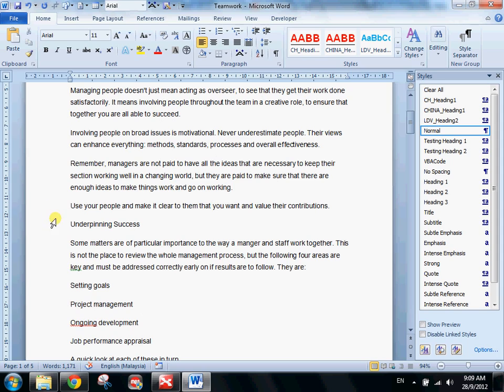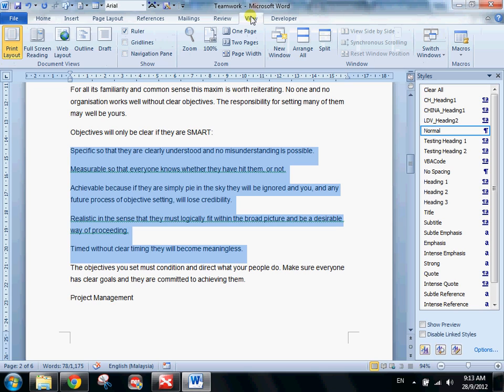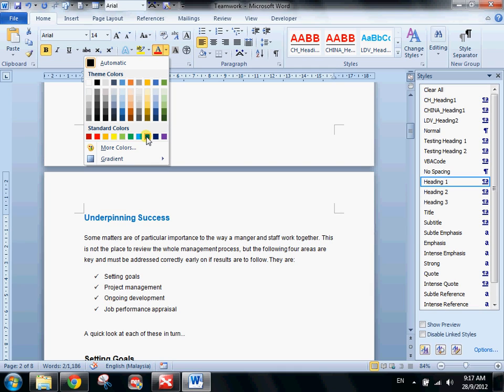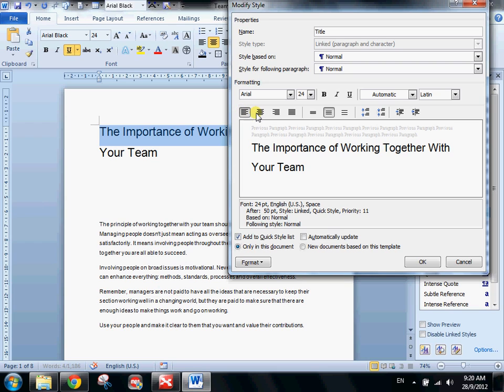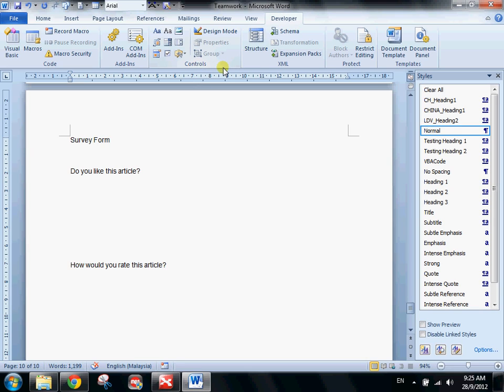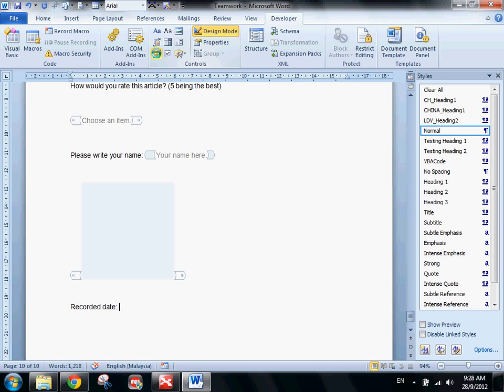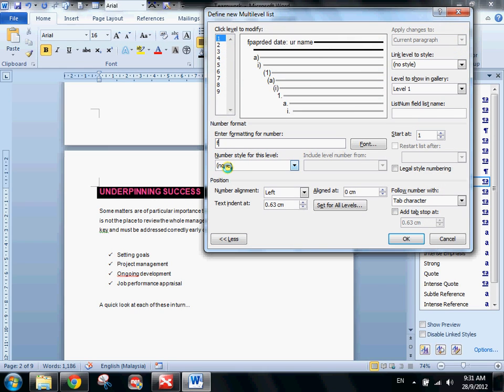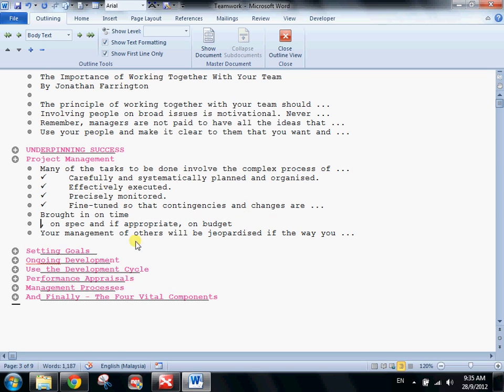Microsoft Word Advanced Level Revision on first Day - KENT LAU CHEE YONG 28 Sept 2012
Microsoft Word Advanced Level Revision on first Day - KENT LAU CHEE YONG 28 Sept 2012.avi